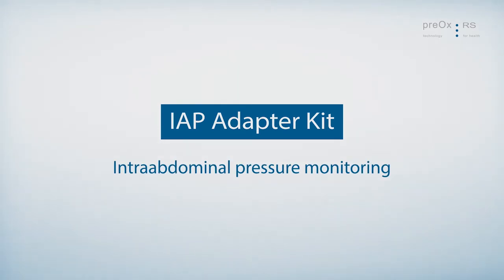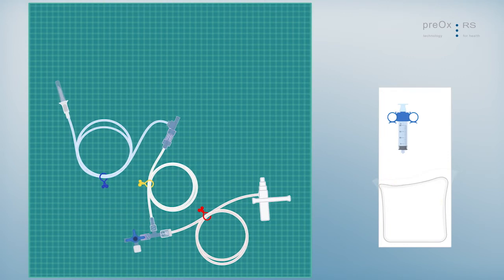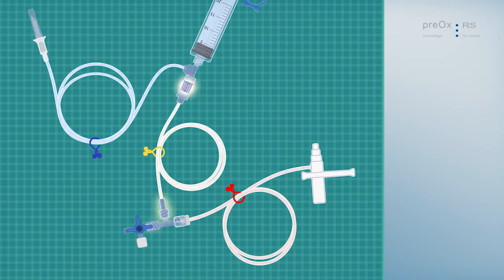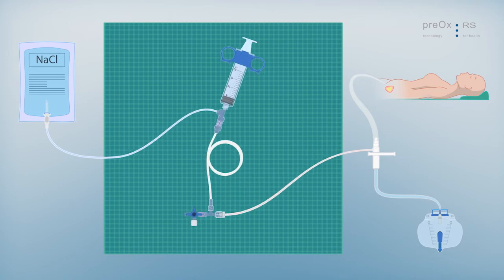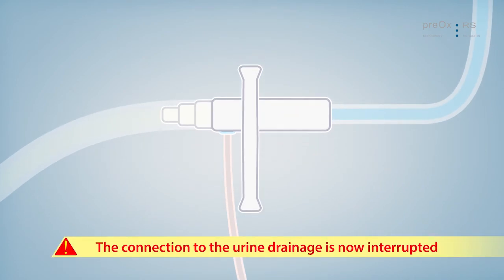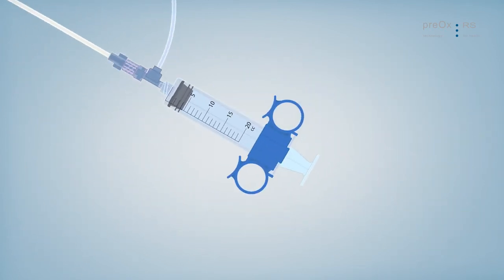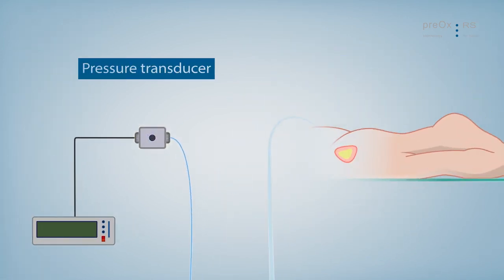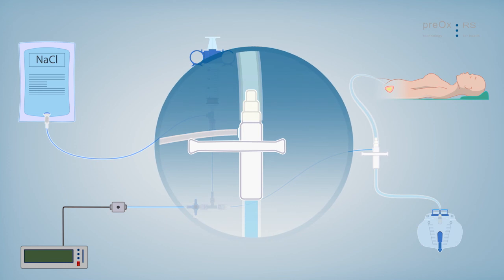IAP Adapter Set Instruction for use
Measurement of Intra Abdominal Pressure can be complicated.
preOx-IAP Adapter Set ease IAP monitoring and support caregivers to identify Abdominal Compartment Syndrome.

Abdominal compartment syndrome ACS is defined as an increase of intra abdominal pressure IAP less than 20mmHG.
Organ failiure, respiratory and renal dysfunction are possible consequences of a non identified  intra abdominal hypertension IAH.

Intra-abdominal hypertension IAH and abdominal compartment syndrome ACS are common and associated with substantial morbidity and mortality among critically ill adults 1-4. These conditions have been linked with acute and chronic renal failure 5-9, multiorgan dysfunction syndrome MODS 10, increased lengths of intensive care unit ICU and hospital stay 10, and elevated mortality 5,7,10. Unfortunately, it remains unknown if prevention or treatment either surgical or medical of IAH/ACS among these patients
improves patient-important outcomes. Identifying critically ill patients at risk for IAH/ACS is therefore important.

Close monitoring of organ function and intra-abdominal pressure IAP allows clinicians to diagnose ACS rapidly and intervene with target-specific management to reduce IAP.

Thus since more than 15 years the WSACS World Society of Abdominal Compartment Syndrome published studies and consensus definitions of ACS and IAH less than 50% of ICU clinicians know how to measure IAP.
Self constructed measure equipment is used without considering the consequeces of non reliable and replicable measurement methods. Missinterpretation is often the result and could lead to wrong treatment.
The most common and cost effective way  90% of IAP measurement is the intravesicular way. The bladder is used as a pressure sensor by using a foley catheter connected to a pressure transducer.

preOx.RS GmbH is known as a company which transfers medical professional needs into an easy to use medical device. The focus is always on patient and user safety as well as easy handling.
preOx-IAP-Adapter Set has been developed with this focus. This kit includes all necaessary components for a safe, time- and cost efficient setup of IAP measurement in ICU. Clearly colour coded tubing lines guarantee a self explaining sequence. Paired with a step by step video instruction it is the perfect kit for easy understanding and use.

1. Malbrain MLNG, Chiumello D, Pelosi P, Wilmer A, Brienza N, Malcangi V, Bihari D, Innes R, Cohen J, Singer P, et al: Prevalence of intra-abdominal hypertension in critically ill patients: a multi centre epidemiological study. Intensive Care Med 2004, 30:822–829.
2. Vidal MG, Weisser JR, Gonzalez F, Toro MA, Loudet C, Balasini C, Canales H, Reina R, Estenssoro E: Incidence and clinical effects of intra-abdominal hypertension in critically ill patients. Crit Care Med 2008, 36:1823–1831.
3. McBeth PB, Leger C, Ball CG, Ouelett J-F, Laupland KB, Kubes P, Roberts DJ, Shahpori R, Kirkpatrick AW: Intra-abdominal hypertension and intra-abdominal sepsis: critical concepts and possibilities. Int J Intensive Care 2011, Spring:10–19.
4. Reintam A, Parm P, Kitus R, Kern H, Starkopf J: Primary and secondary intraabdominal hypertension – different impact on ICU outcome. Intensive Care Med 2008, 34:1624–1631.
5. Malbrain MLNG, De Laet IE: Intra-abdominal hypertension: evolving concepts. Crit Care Nurs Clin North Am 2012, 24:275–309.
6. De Waele JJ, De Laet I, Kirkpatrick AW, Hoste E: Intra-abdominal hypertension and
abdominal compartment syndrome. Am J Kidney Dis 2011, 57:159–169.
7. Sugrue M, Buist MD, Hourihan F, Deane SA, Bauman A, HIllman K: Prospective study of intra-abdominal hypertension and renal function after laparotomy. Br J Surg 1995, 82:235–238.
8. Sugrue M, Jones F, Deane SA, Bishop G, Bauman A, HIllman K: Intra-abdominal hypertension is an independent cause of postoperative renal impairment. Arch Surg 1999, 134:1082–1085.
9. Dalfino L, Tullo L, Donadio I, Malcangi V, Brienza N: Intra-abdominal hypertension and acute renal failure in critically ill patients. Intensive Care Med 2008, 34:707–713.
10. Ke L, Ni HB, Sun JK, Tong ZH, Li WQ, Li N, Li JS: Risk factors and outcomes of intra-abdominal hypertension in patients with severe acute pancreatitis. World J Surg
2012, 36:171–178